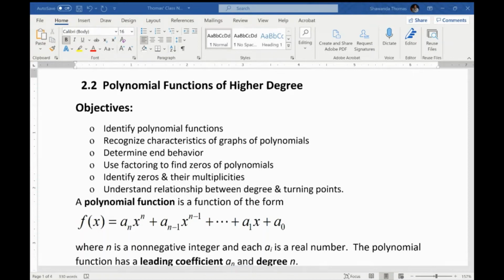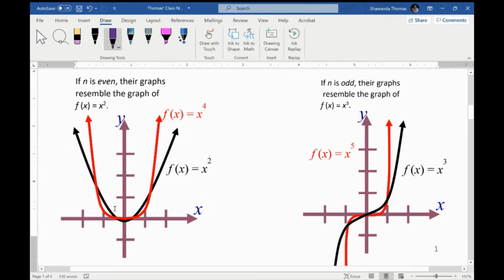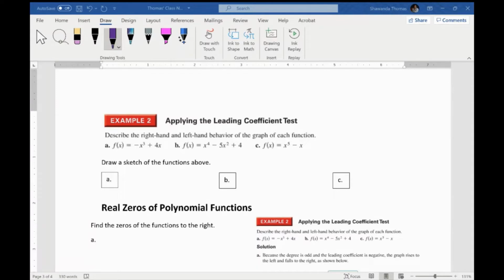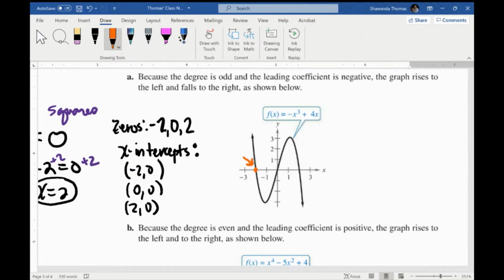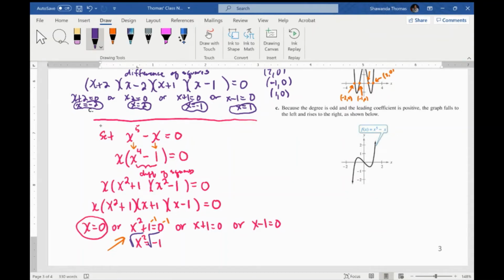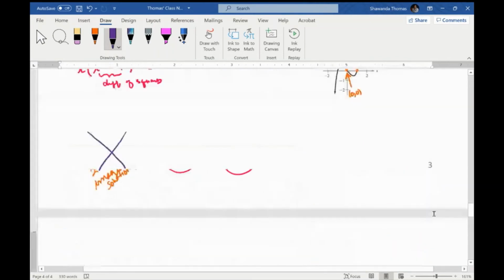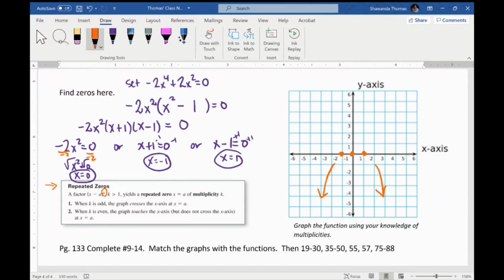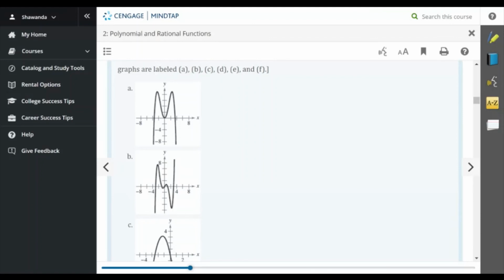MTH 112 Section 2.2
Graphing Functions using Leading Coefficient Test, Degree, Zeros, End Behavior